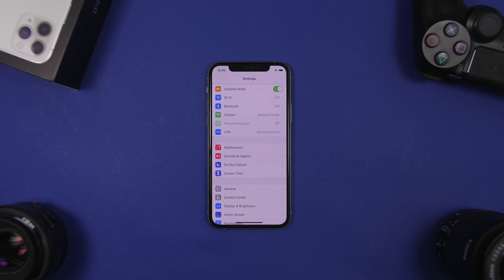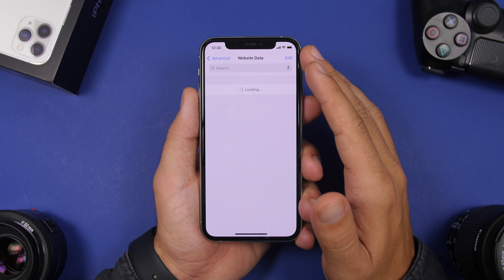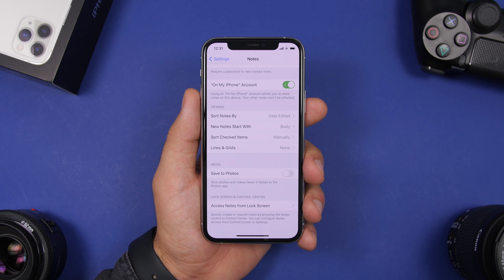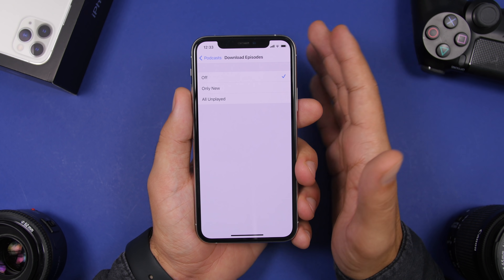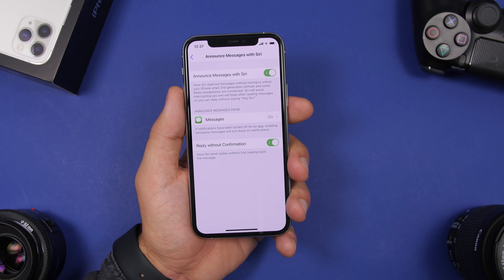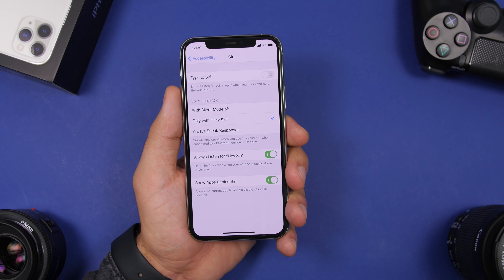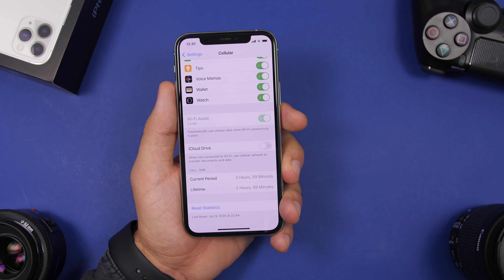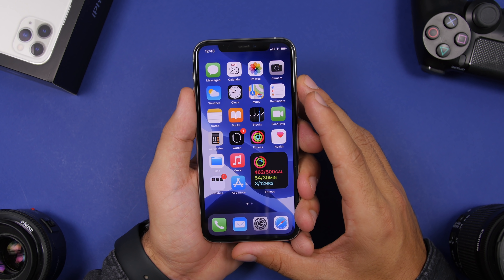12 Settings Every iPhone User Should Turn OFF !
iPhone settings every user should turn off. Turn off these iPhone settings to get better battery life, performance, security and privacy on your iPhone.

iPhone settings are very important and you should turn off or on iPhone settings so they work better for you and your needs. In this video you will find 12 iPhone setting that I believe every iPhone user should turn off.